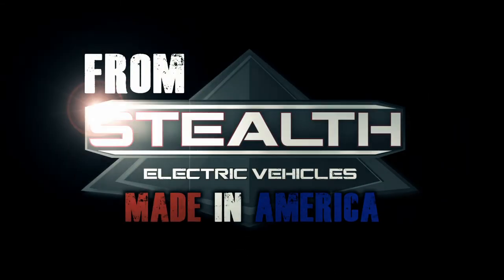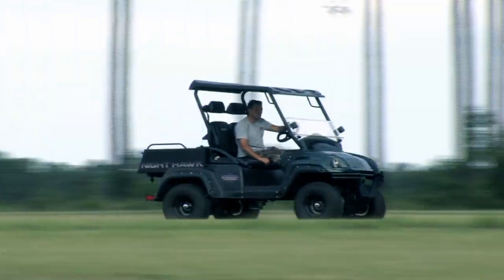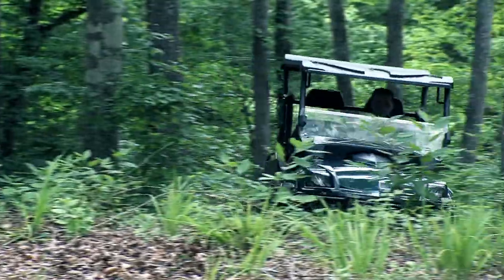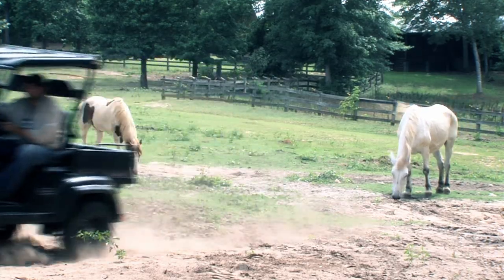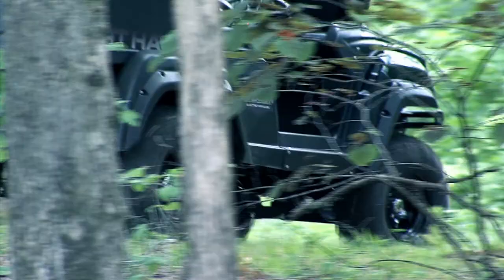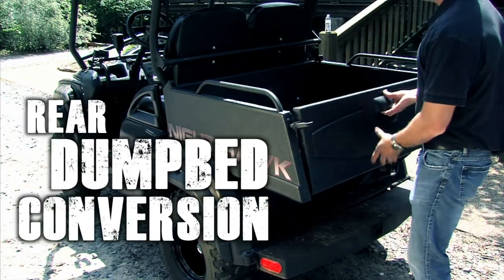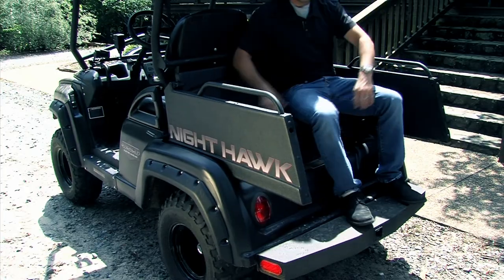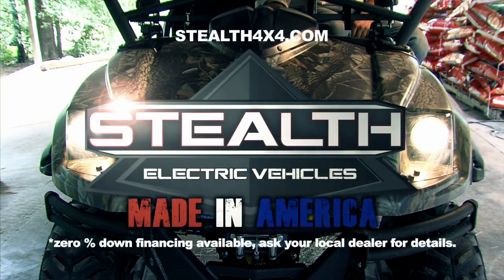30 Sec Stealth Edge Com#916